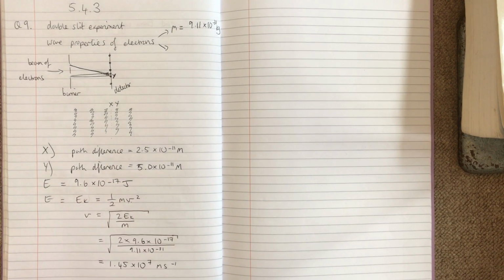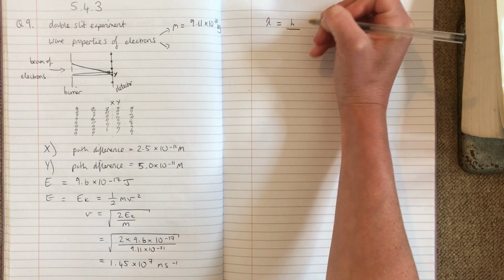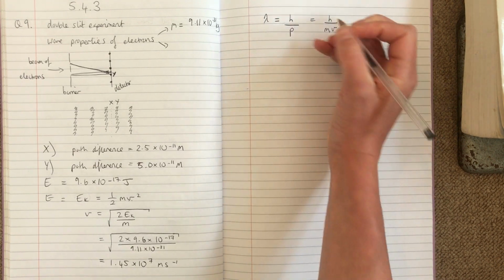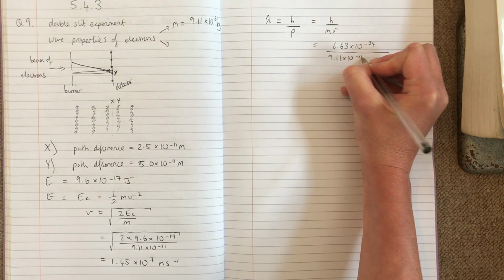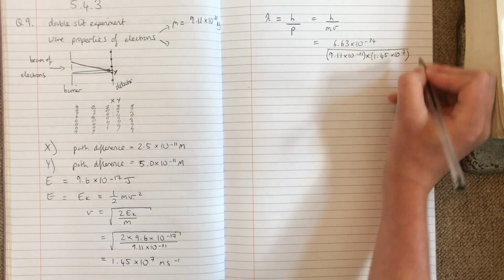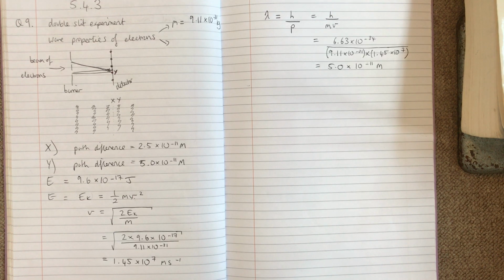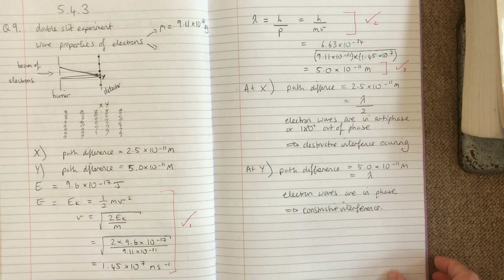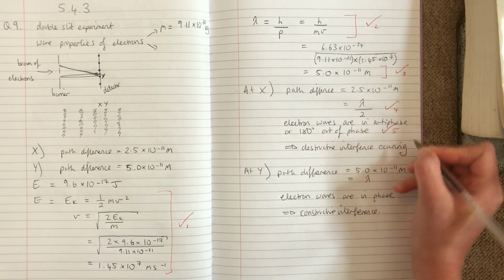Year 12 Physics - 5.4.3 Exam question 9